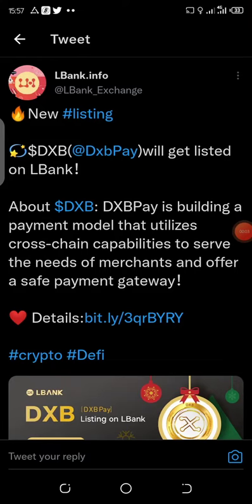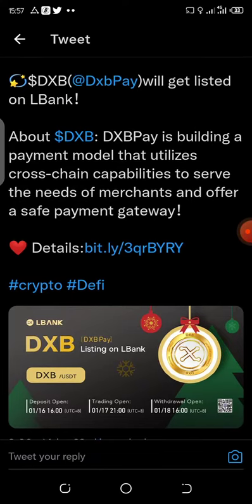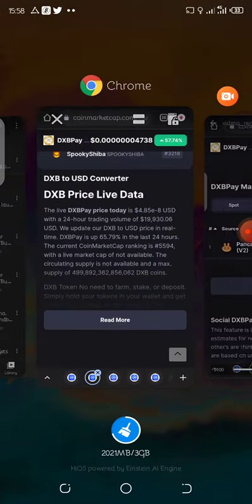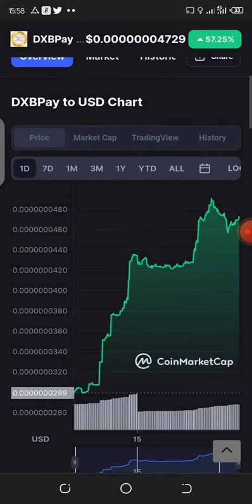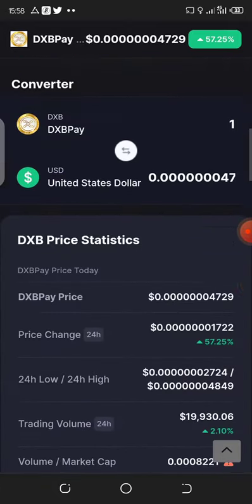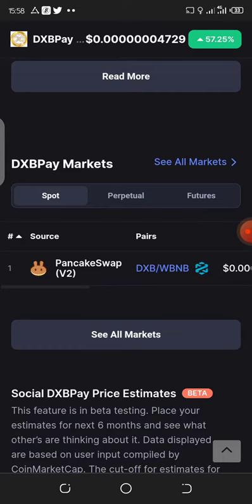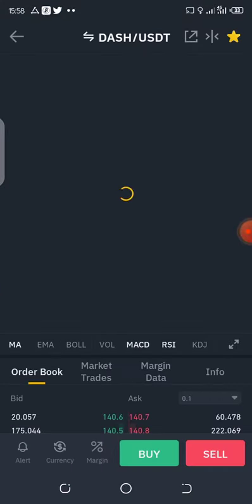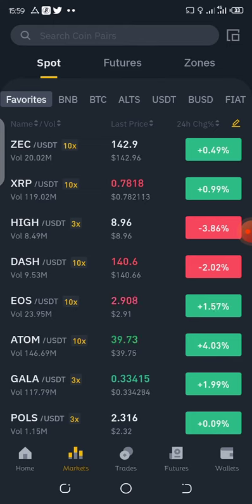DXB(DXBPay)will be listed on LBank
Dear LBank users,

DXB(DXBPay)will be listed on LBank at 21:00 on January 17 , 2022 (UTC+8), the details are as follows:

Trading Pair: DXB/USDT

Deposit Enable: 16:00 on January 16 ,2022 (UTC+8)

Trading Open:  21:00 on January 17, 2022 (UTC+8)

Withdrawal Enable: 16:00 on January 18 , 2022 (UTC+8)

LBank does not support any mechanism for DXB token.

About DXB(DXBPay)
 DXBPay is building a payment model that utilizes cross-chain capabilities to serve the needs of merchants and offer a safe payment gateway that allows a wider sector of clients to shop online and pay using their crypto currency.The final product of DXBPay will be adopted by merchants who perform large-scale and high-speed transactions such as Amazon, Uber, Booking.com, etc.DXB is the utility token that will power the DXBPay ecosystem for all future DeFi products. The DXB token is a specialized cryptocurrency encompasses multiple technologies like DeFi, merchant payment channels, incentives, and charity.In short, DXBPay is building a complete eco-system that truly bridges the crypto universe with the real world, and DXB is its token to fuel itThe token has an intelligent contract that continuously rewards holders with BNB and burn token supply to reduce the circulating supply and help increase the demand and token price.An innovative NFT market-place from DXBPay is on its way to present the crypto world with a new truly rewarding NFT experience.